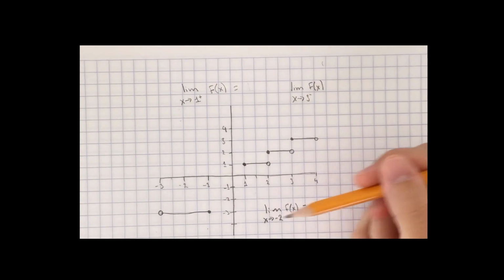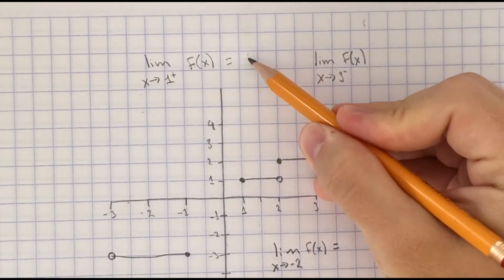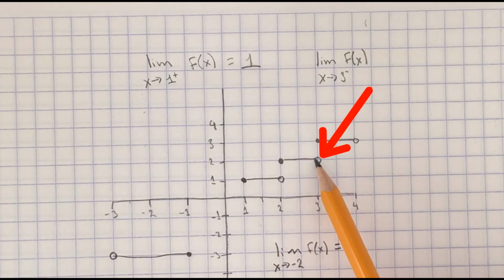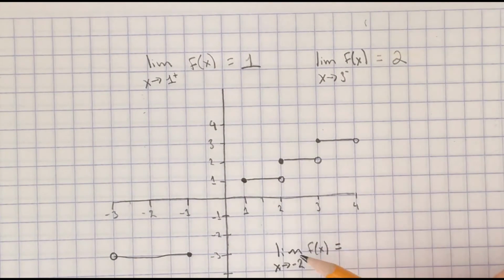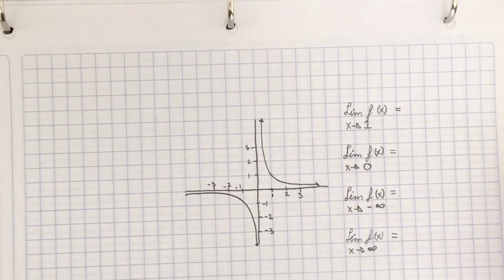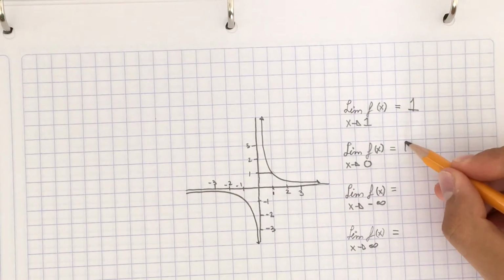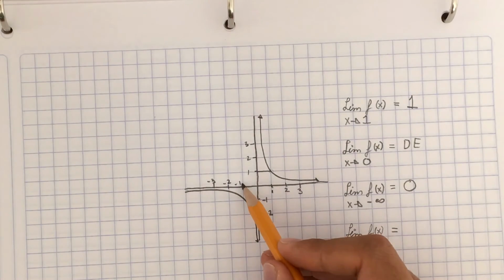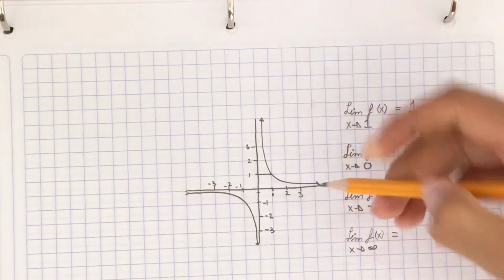Limits on a function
Limits on a function (What is a function and how to solve them)

The audio pieces used in this video are for student purpose and I do not claim any credit from them, the credit is from their respective authors.